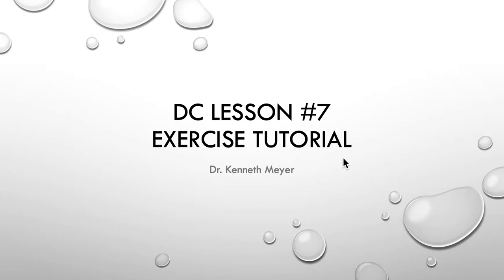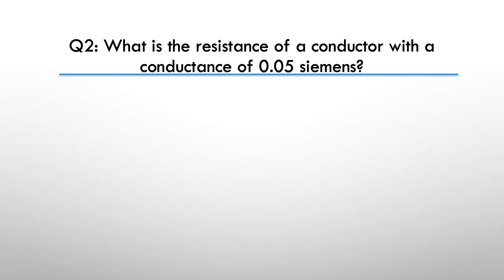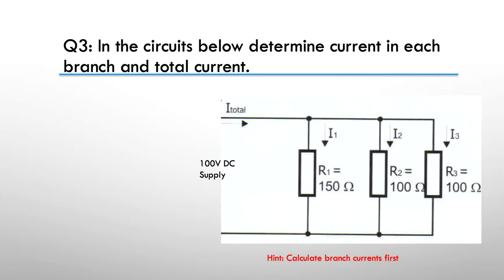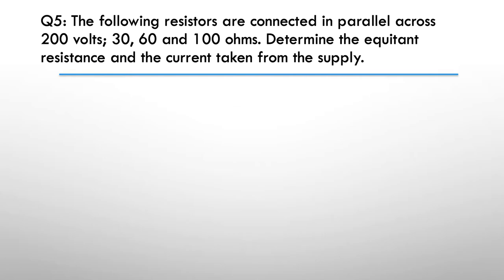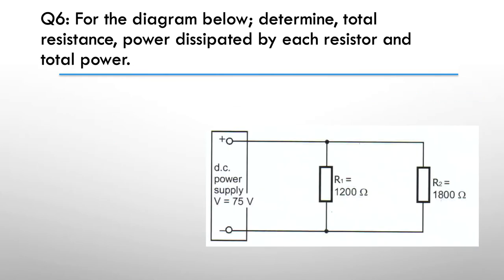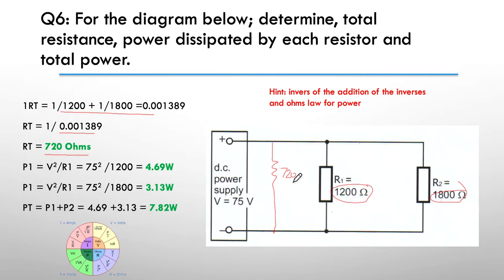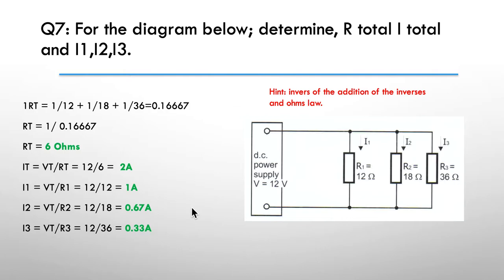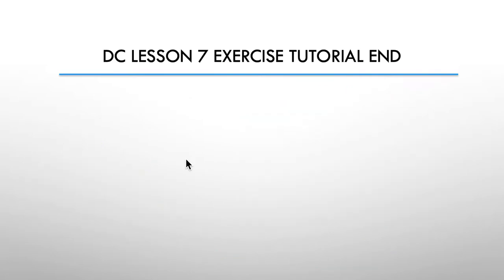DC Lesson 7 Exercise Tutorial Complete Ken Meyer